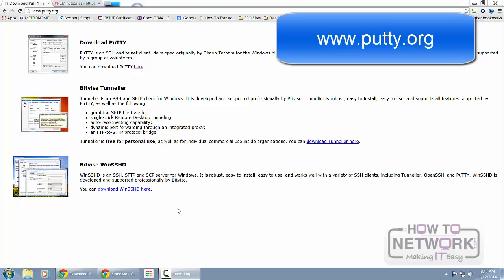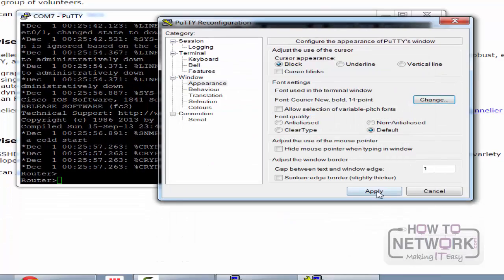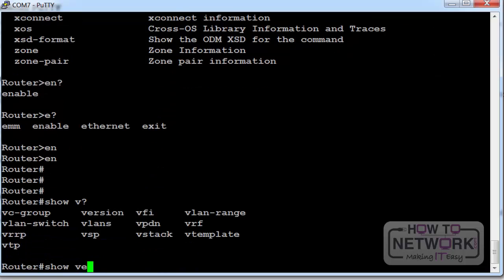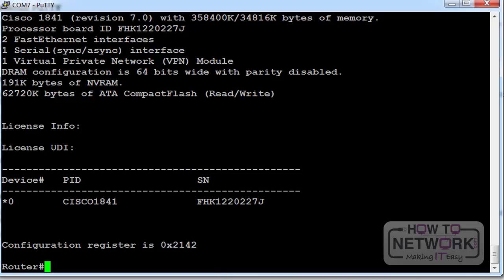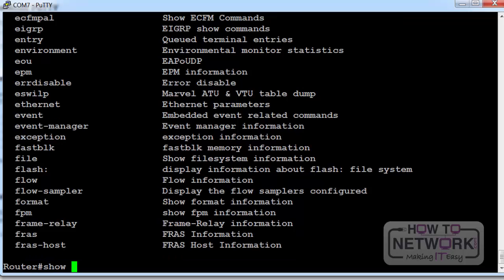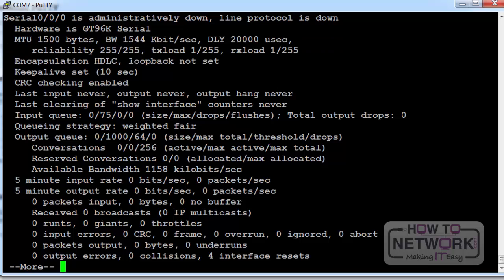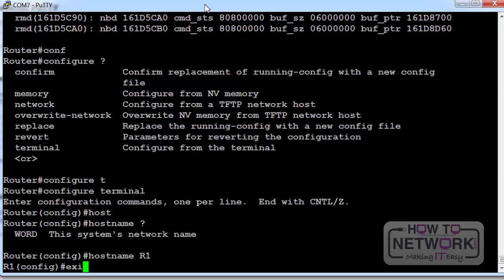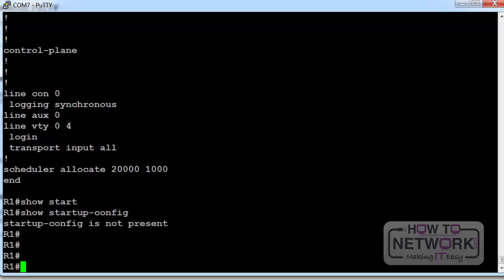How to Connect to a Cisco Router